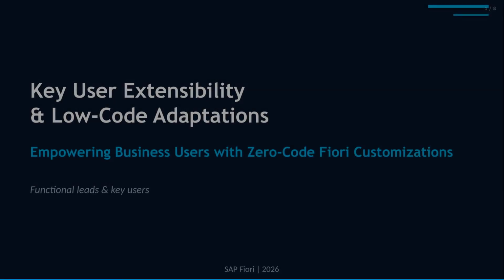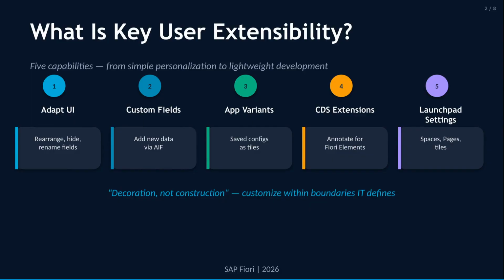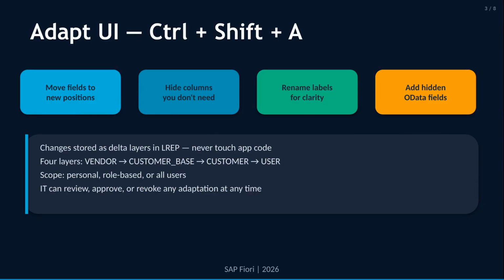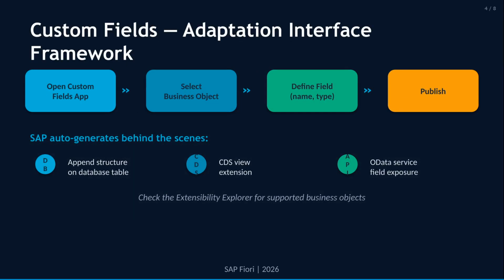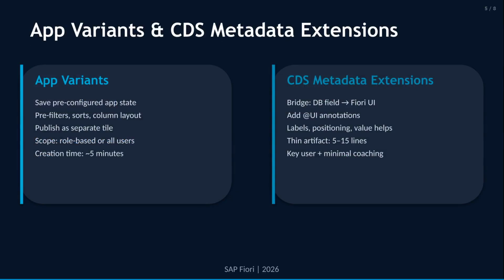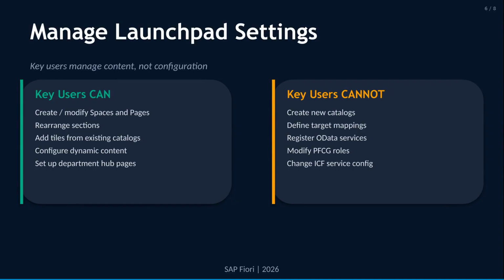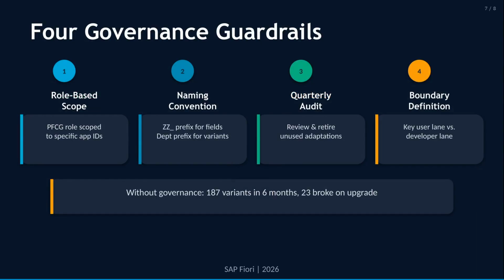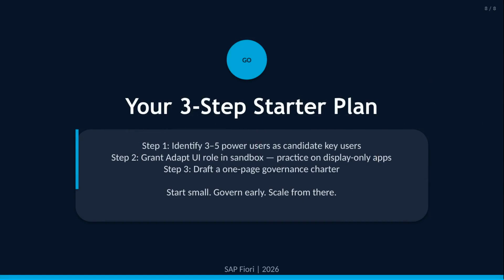11 key user extensibility low code adaptations